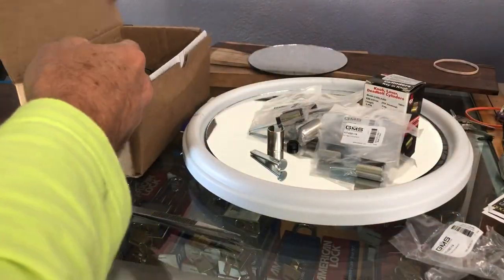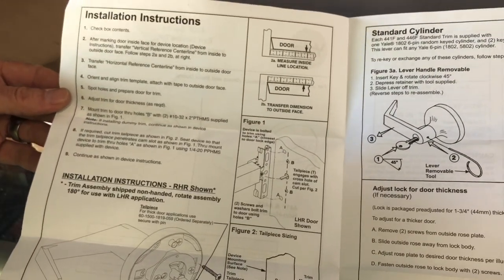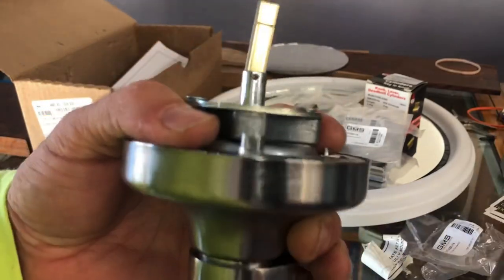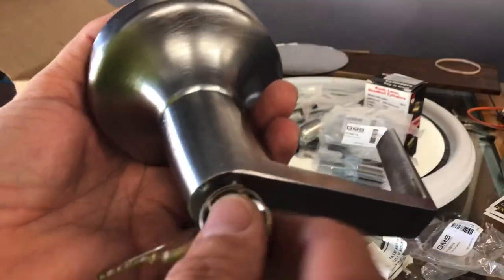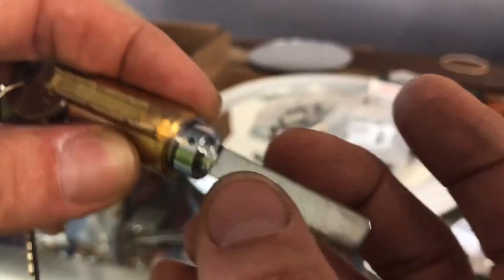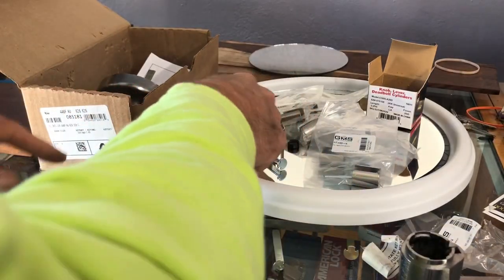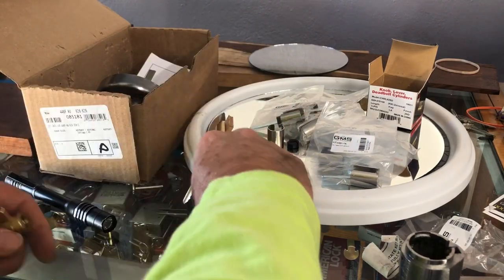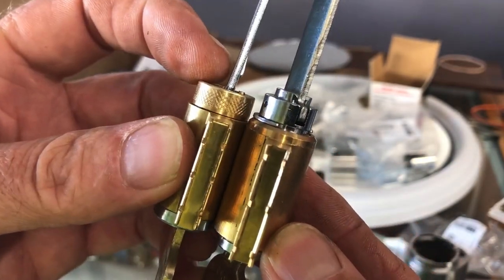the part needed to replace the key cylinder in a Yale exit device trim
In this video we will take a look at this Yale 446f exit device trim in depth during this video, including the part needed if you need to change the cylinder to a facilities key system. These come standard as a 6 pin Schlage SC4 key, and can be ordered in any of the Yale keyways but what if you want to use a Sargent, or a Russwin key? Well this kit solves the problem but let's see how it works.

Thanks to Jeff Moss for ID'ing the part needed.